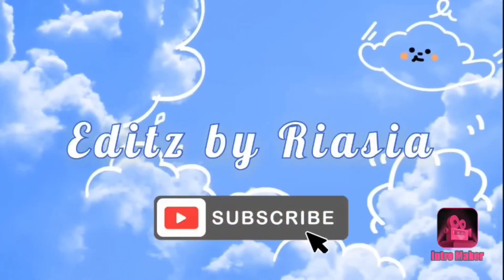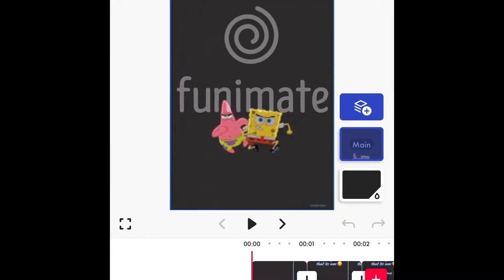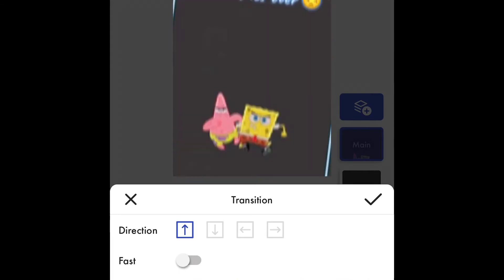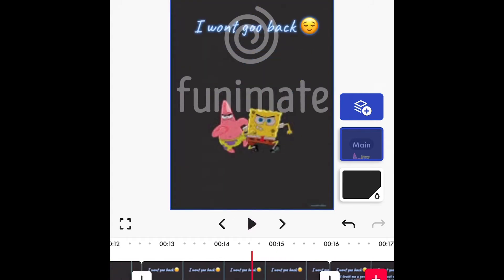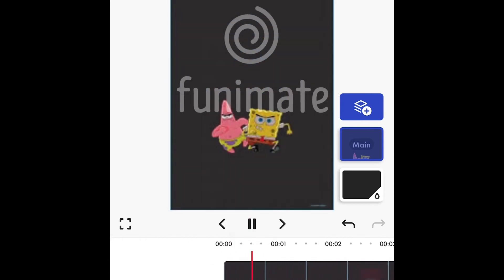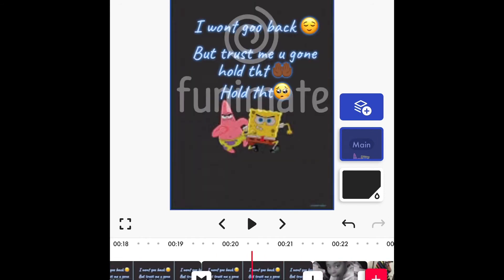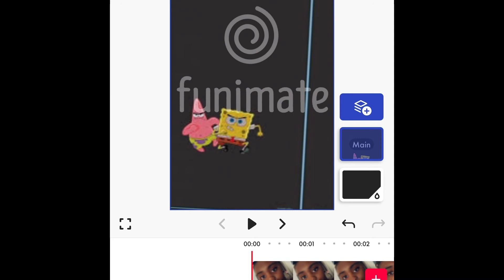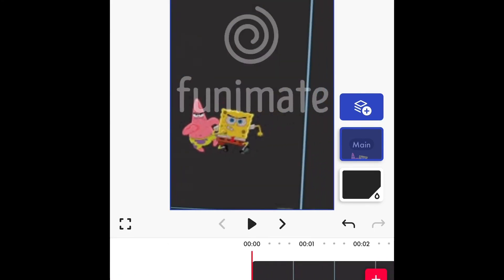FUNIMATE EDIT TUTORIAL!!!!|| Like, comment and subscribe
This is a tutorial, Run this up for me to do more.
Im making a tutorial to “Stop calling my phone, Lil Tjay”
-Stop calling my phone edit-